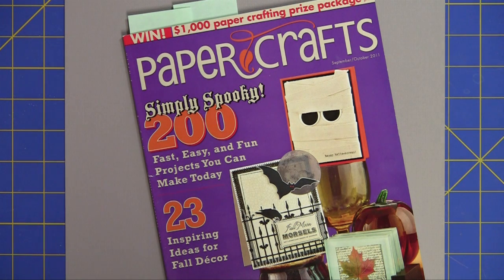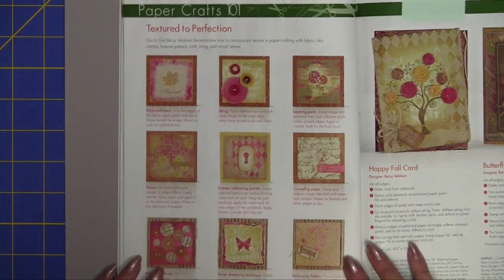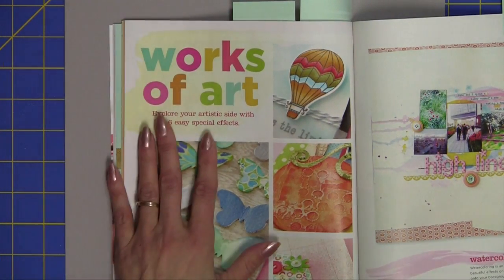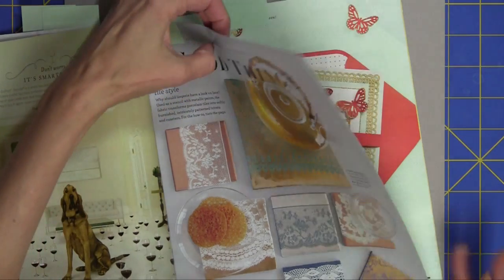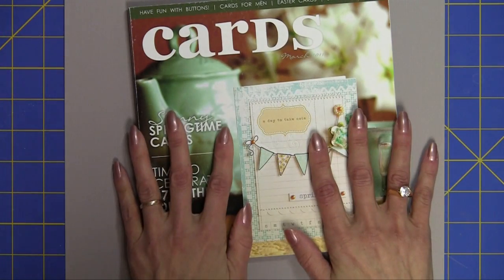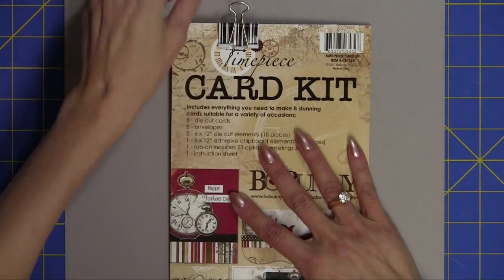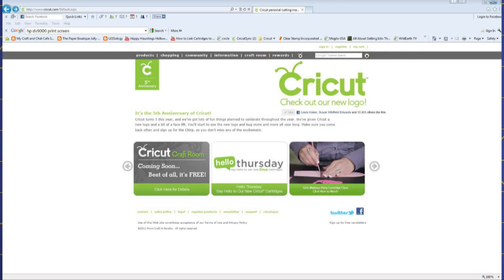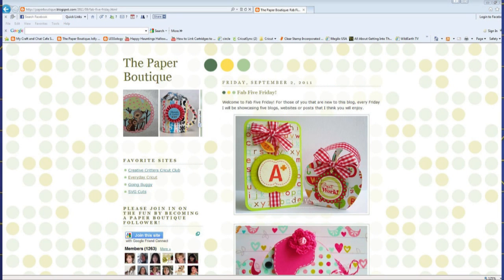Card Making and Paper Crafting Inspirations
In this video, I share my favorite crafting inspirations to get you out of that crafting slump.